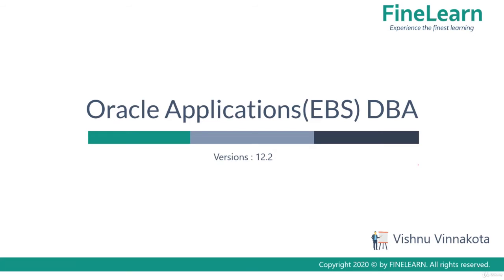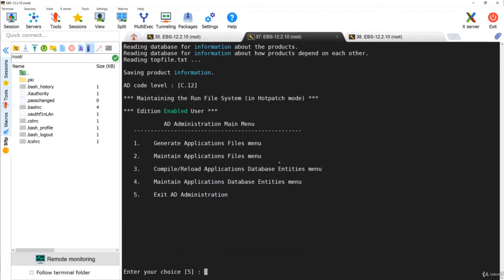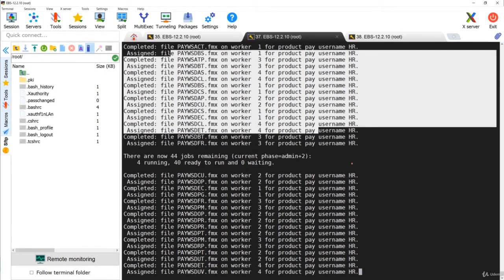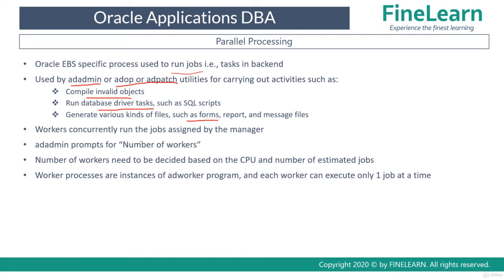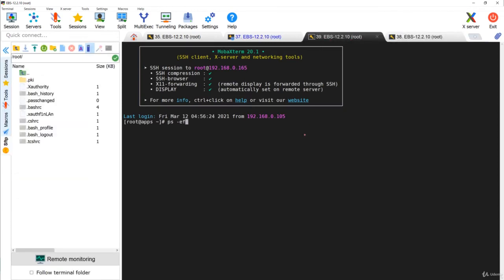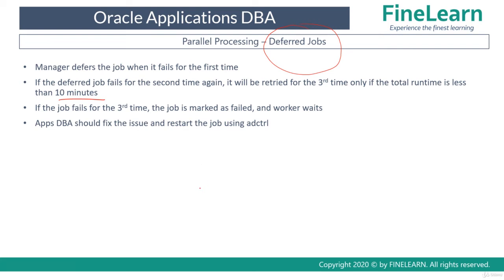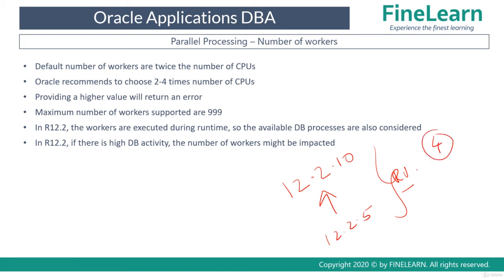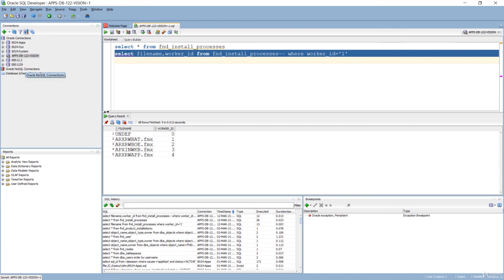What is Parallel Processing in Oracle - How to Use of Parallel Processing - Oracle Apps DBA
What is Parallel Processing in Oracle - What is the use of Parallel Processing  - Oracle Apps DBA

What you'll learn:
System Administration
Concurrent Processing